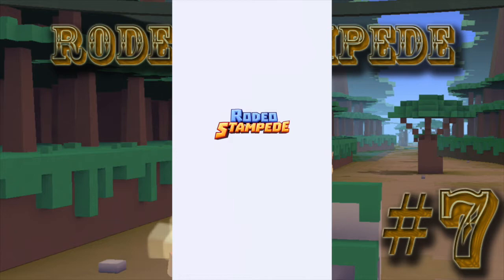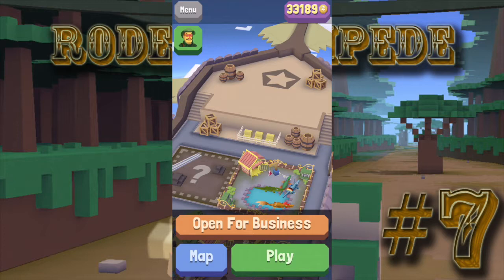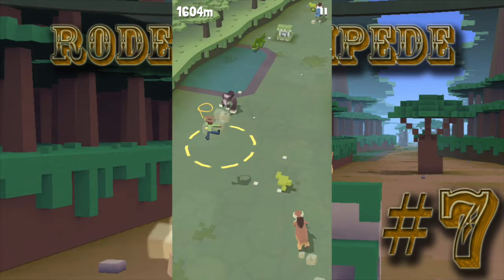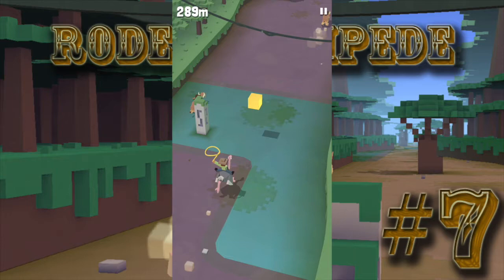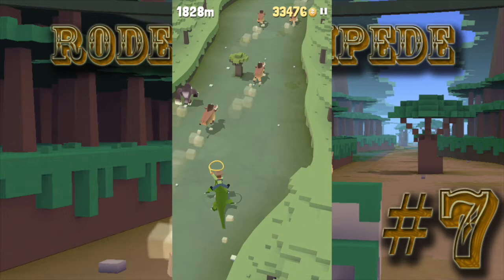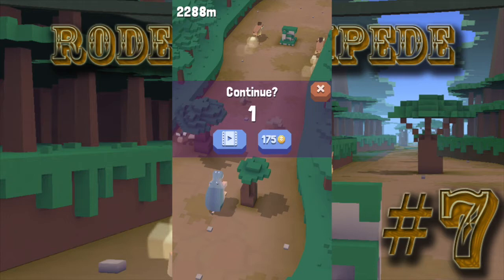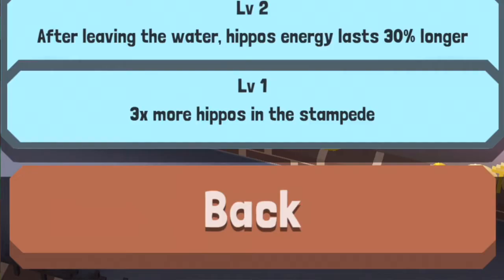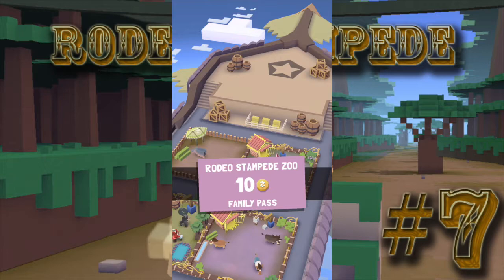Lets Play Rodeo Stampede #7 JUNGLE 2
In this episode we expand the Sky Zoo and visit the Jungle 2 area! We befriend the Hippo! The mechanics of the Hippo are tricky. Use water to make the Hippo faster!

Had some audio issues in the middle of recording. My mic stopped recording the live recording for whatever reason, so i ended up having to do a voice over in the post production.